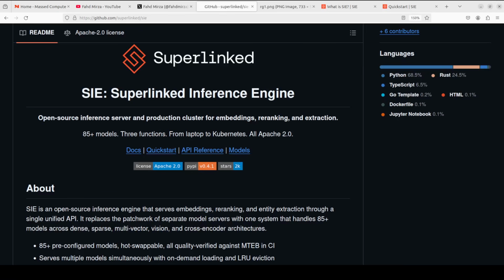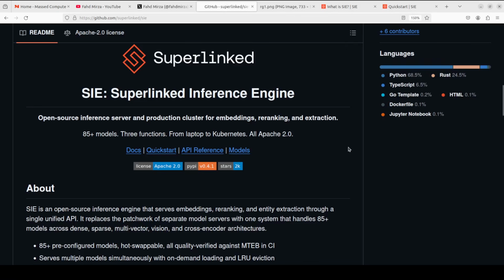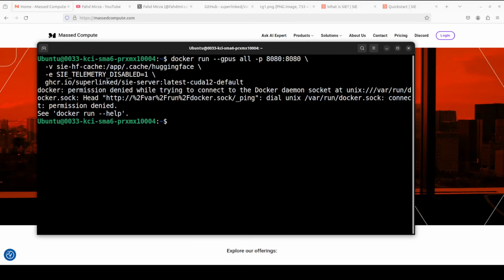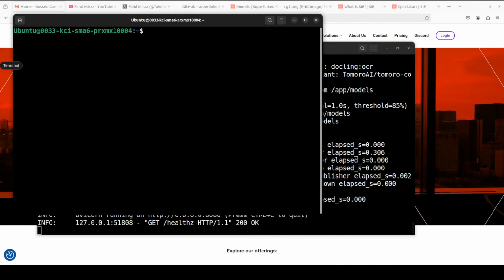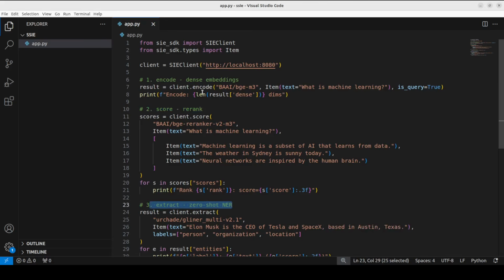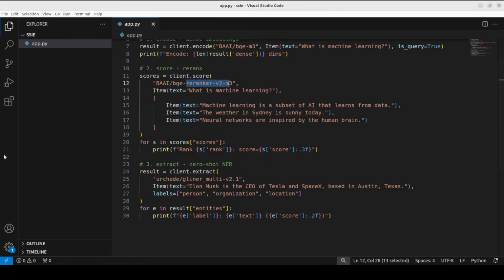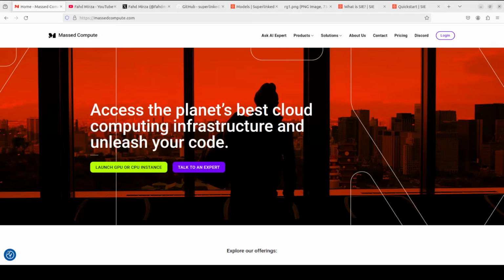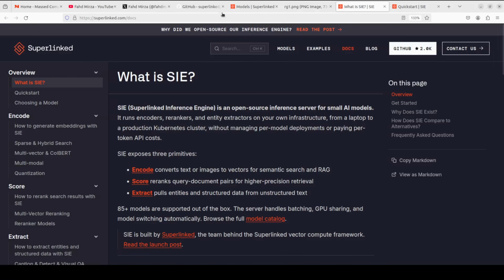Local Embedding Server with 150 AI Models | Superlinked SIE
This video locally installs and tests SIE, which is an open-source inference engine that serves embeddings, reranking, and entity extraction.